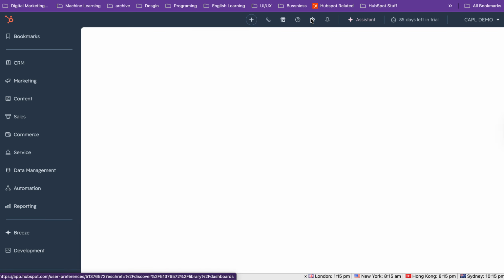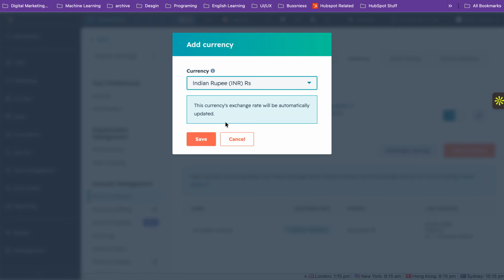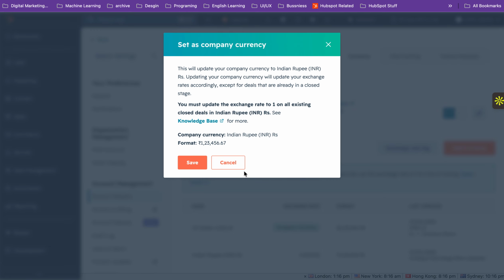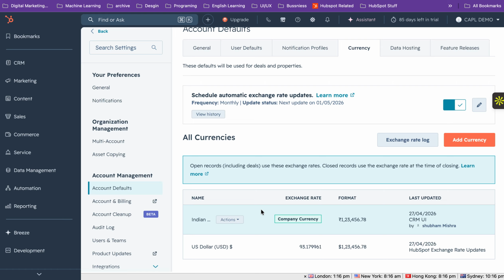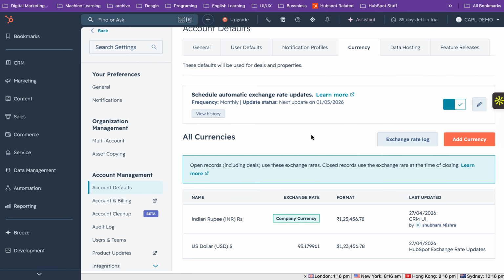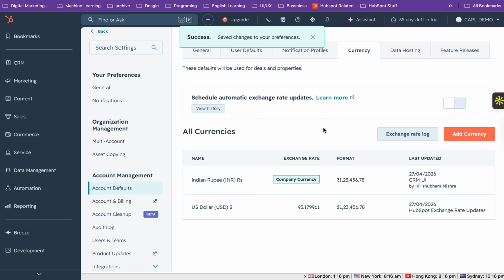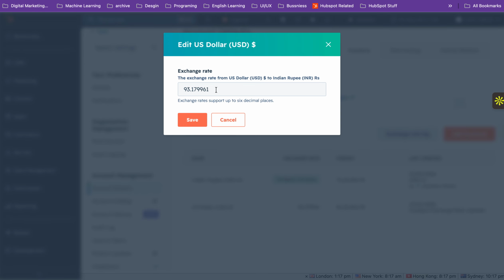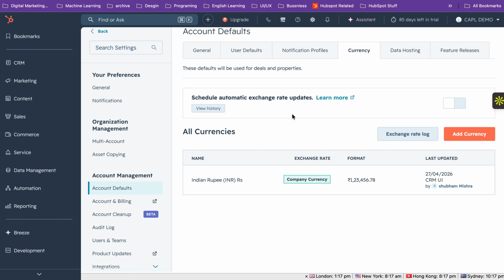How to Add Currency in HubSpot (Step-by-Step Guide)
Managing international deals in HubSpot?
In this video, you’ll learn how to add, edit, and manage currencies in HubSpot step by step.

By default, HubSpot uses one company currency, but if you’re working with global clients, setting up multiple currencies is important to keep your deal values and reports accurate.

- How to add a new currency in HubSpot
- How to change your default company currency
- How to update exchange rates
- How to remove (archive) a currency

- HubSpot beginners
- Sales teams working with international clients
- Businesses managing global deals